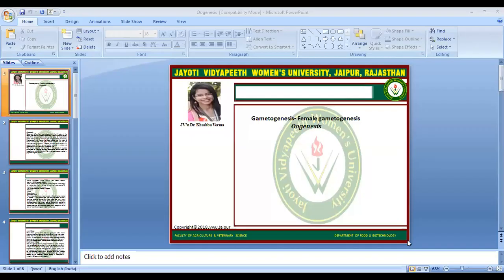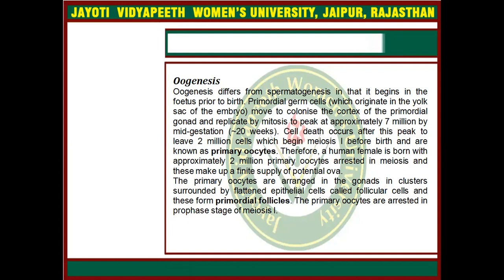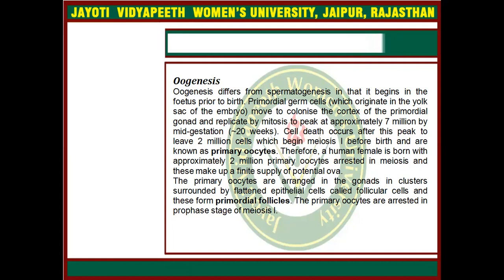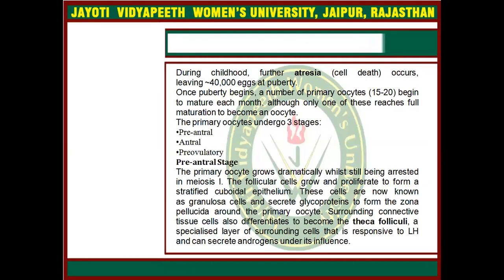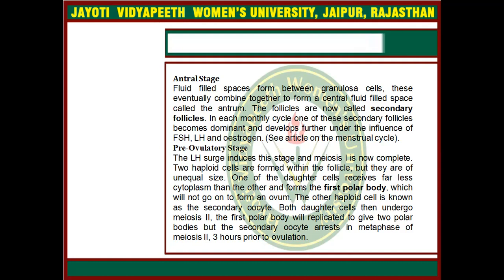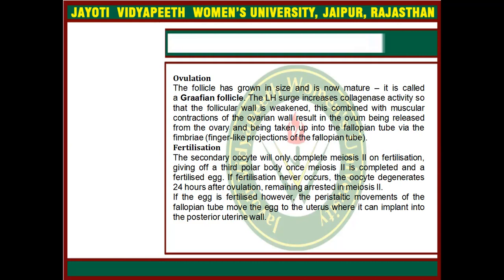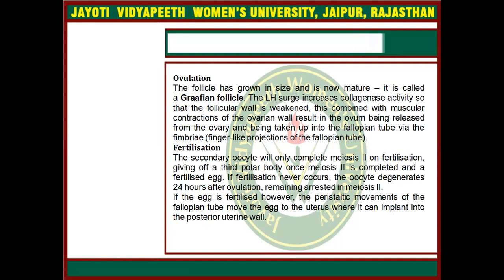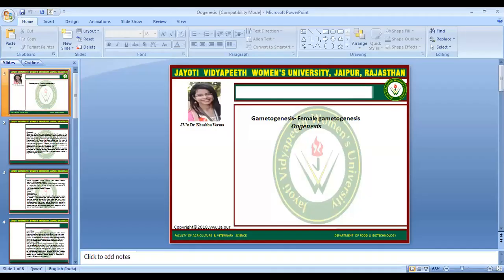JAYOTI VIDYAPEETH- Oogenesis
Oogenesis
JV'n Dr. Khushbu Verma